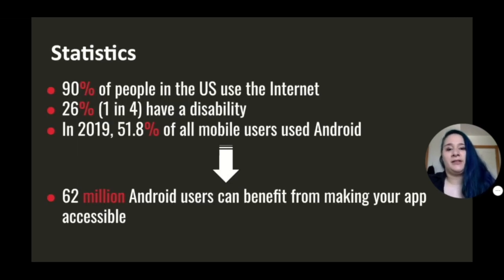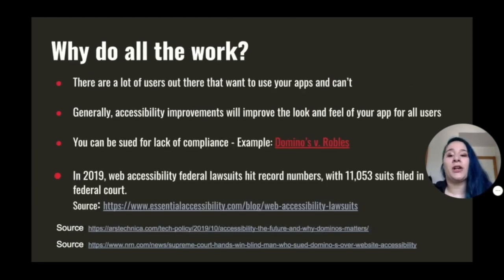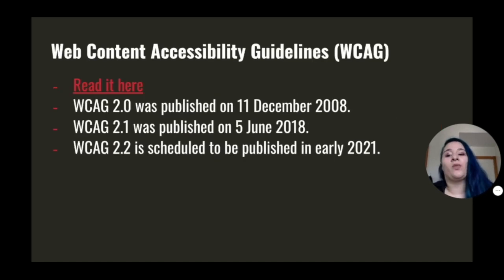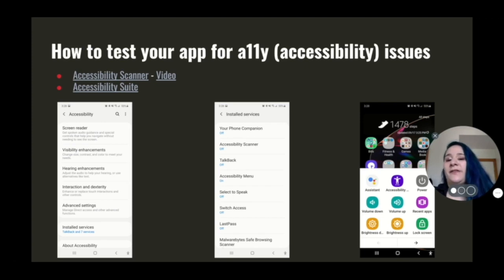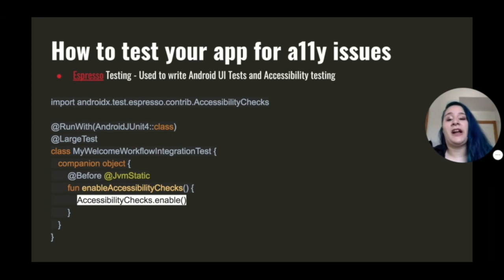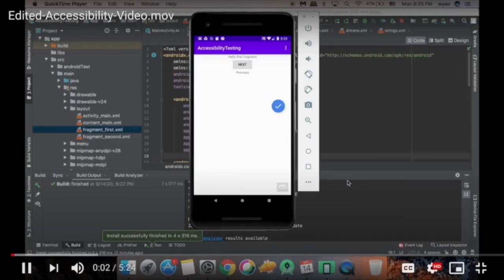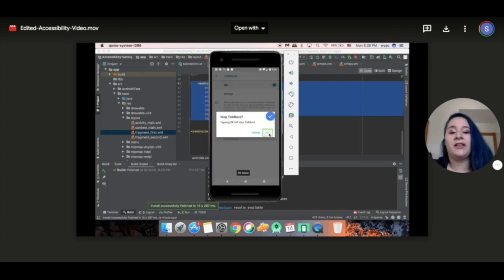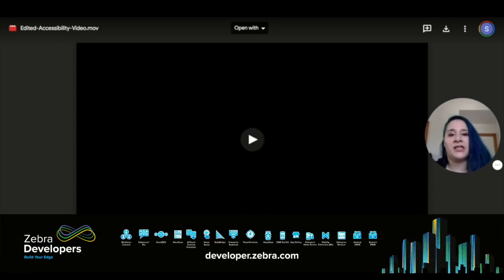Sara Qawwas - Benefits of Making Your Apps Accessible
Most Android developers know it is important that apps support accessibility. It provides support for a wider audience, it makes our apps easier to use and you can be sued for lack of compliance!

We have examples at Foot Locker where these required changes made our app look and feel better. Beginning this process does not have to cost a lot of developer or designer time if done correctly.

I’ll describe what Accessibility is, why it’s required, and the consequences of non-compliance (lawsuits).

You will get to learn about the tools and libraries that Android provides to make supporting Accessibility easier. And I’ll talk about the direct benefits we got as a development team.

I will demonstrate tips and tricks on how to accomplish a few changes quickly and easily; such as adding content descriptions and natural grouping with our layouts for TalkBack support. This demonstration would show how some of these changes can have further benefits than simply becoming ADA compliant.